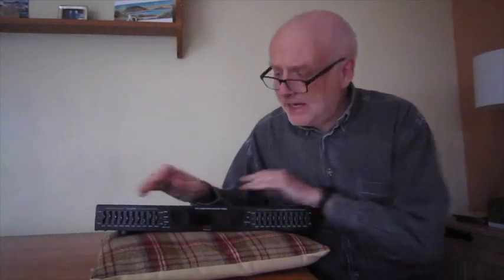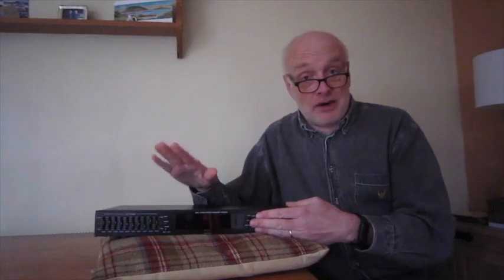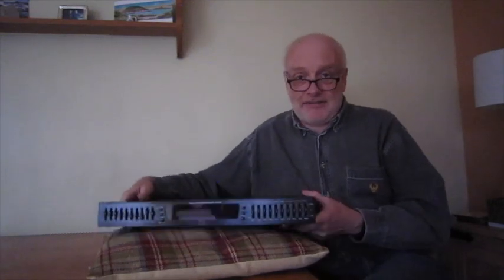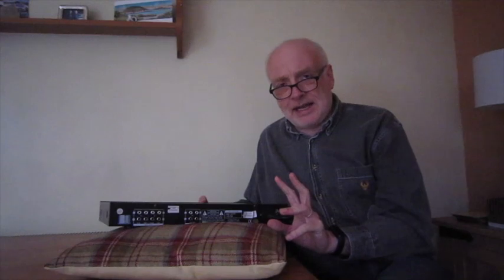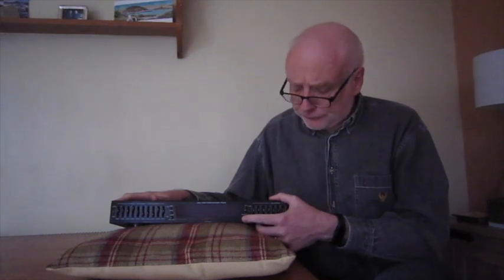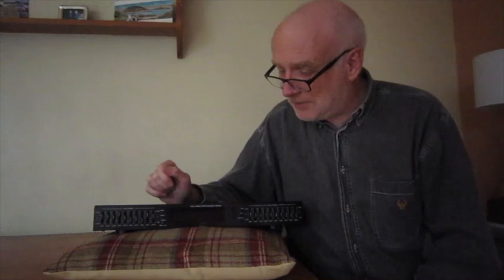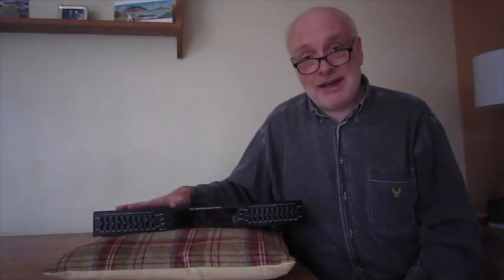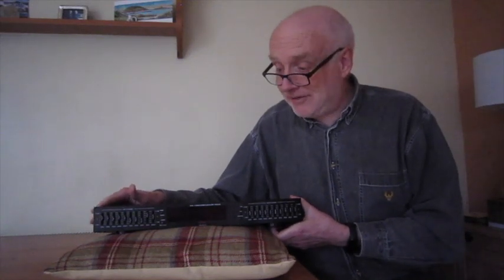Pyle graphic equalizer - works fine but one big problem for me!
brief overview of the Pyle PPEQ100 graphic equalizer